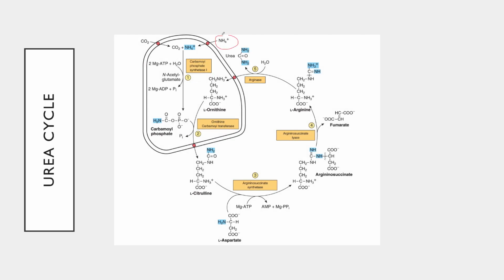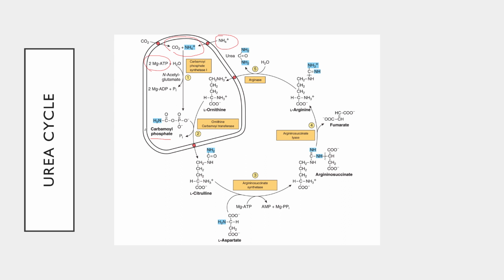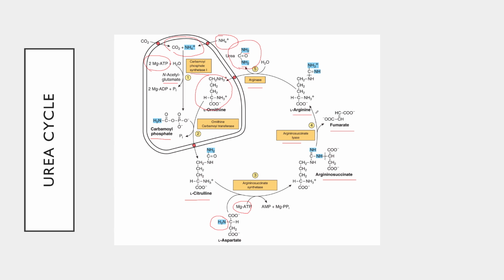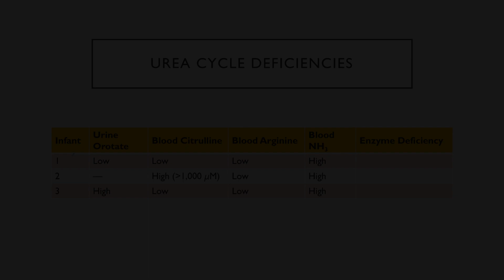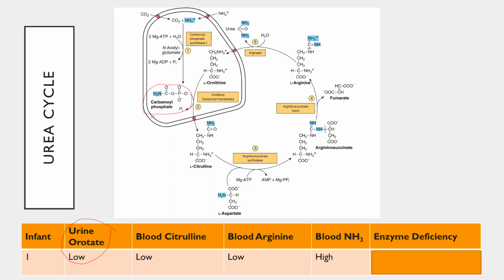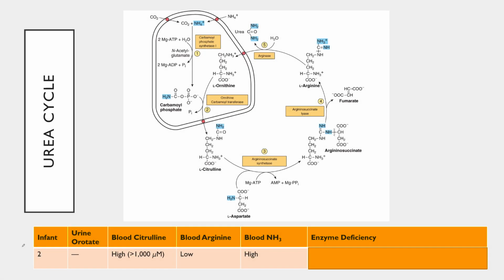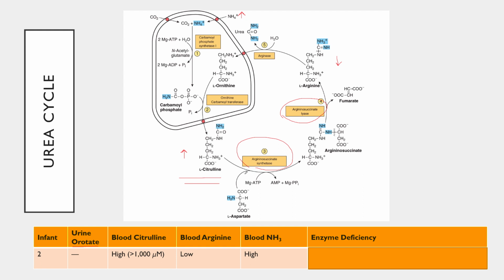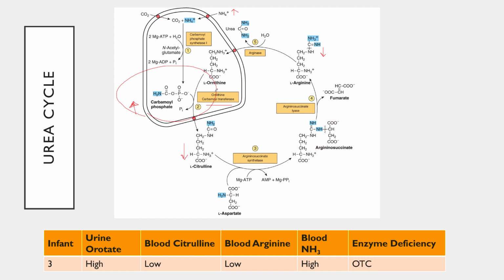CHEM 1005 - 13.3 Urea Cycle and Regulation